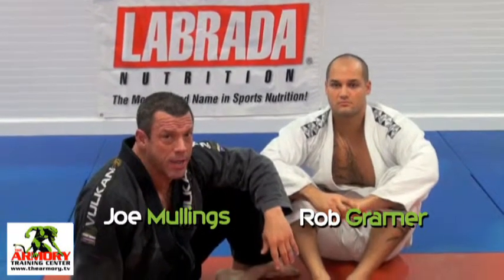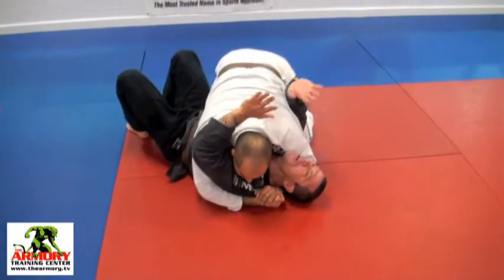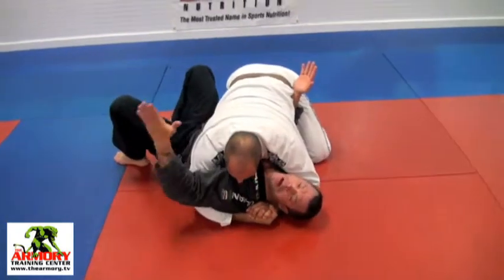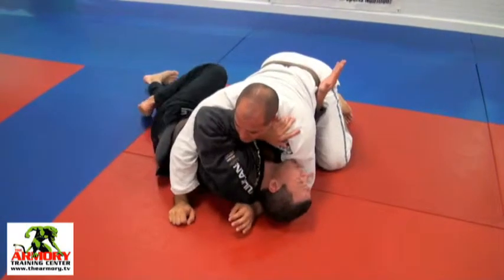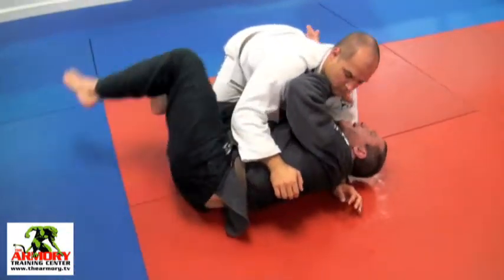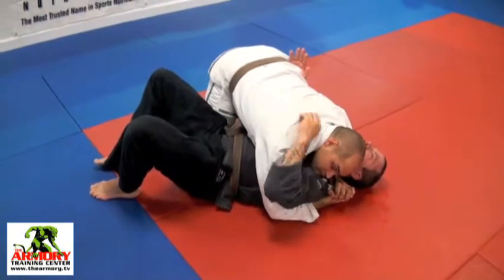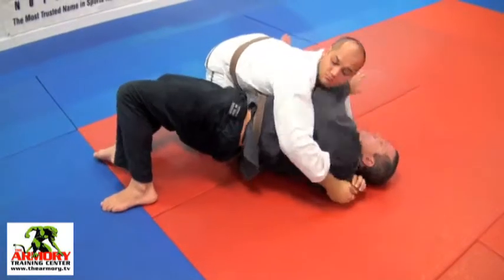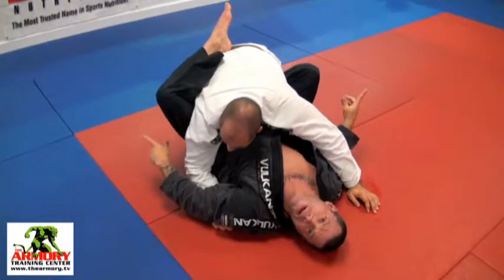The Armory Joe Mullings Green Belt Test Series Escape From Side Control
The Armory Joe Mullings Green Belt Test Series Escape From Side Control. The Armory is located in Jupiter FLorida. It is a 10,800 sq ft training facility offerinng Brazilian Jiu Jitsu, Muay Thai Kickboxing and Extreme Fitness curriculums. The best in Florida, without a doubt.